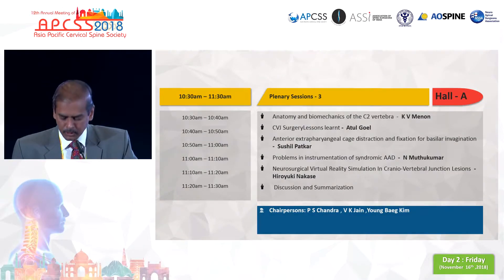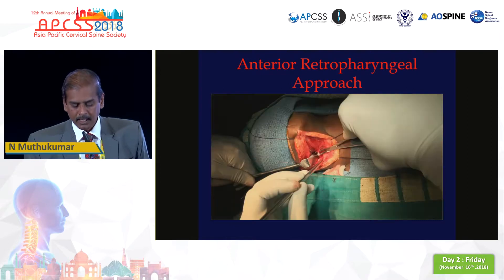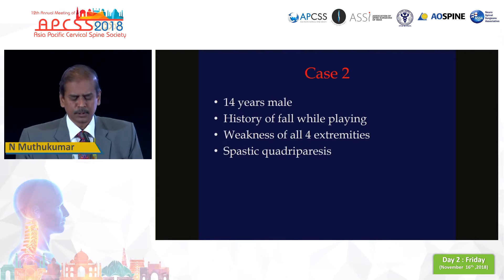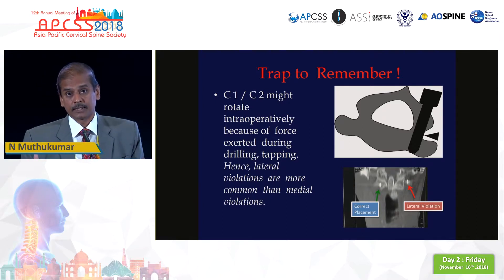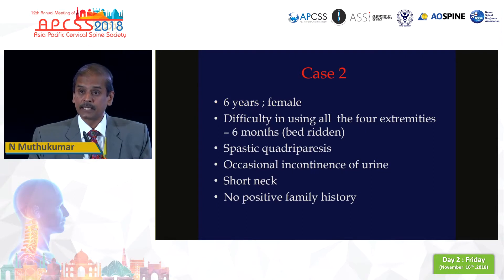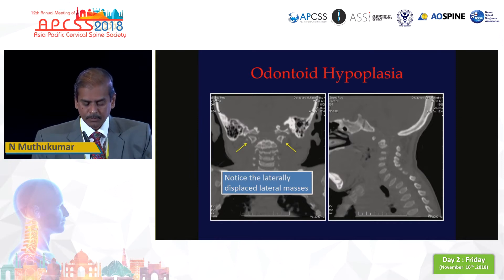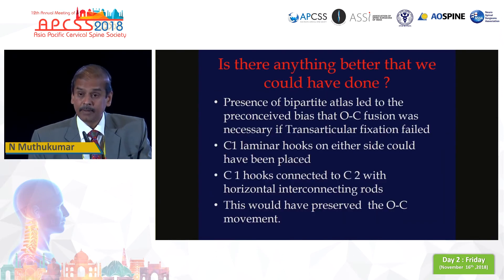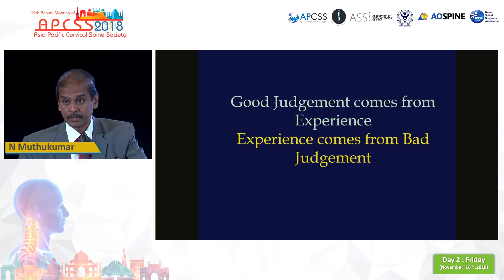Problems in instrumentation of syndromic atlantoaxial dislocation (AAD)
Prof. N Muthukumar
Plenary Session (cranio-vertebral junction)
The 12th Annual Conference of the Asia Pacific Cervical Spine Society (APCSS-2018)